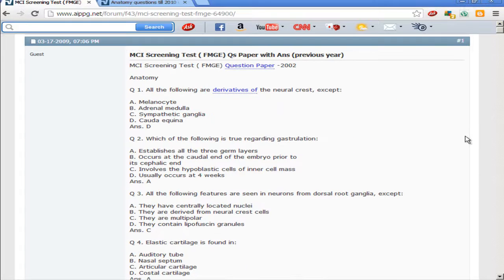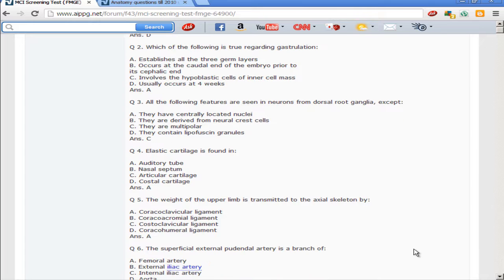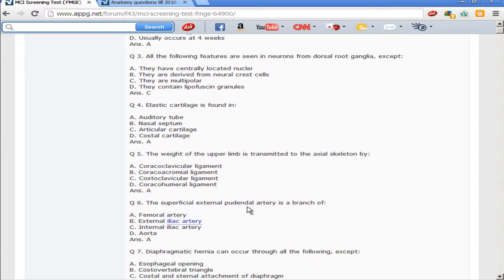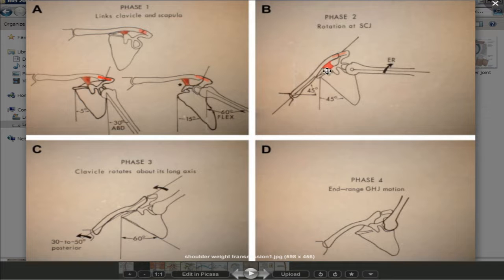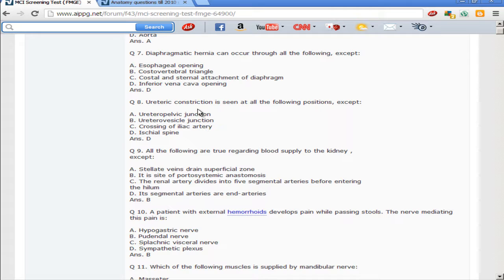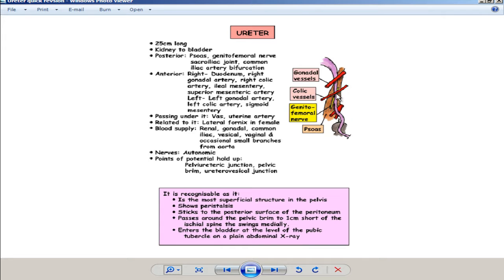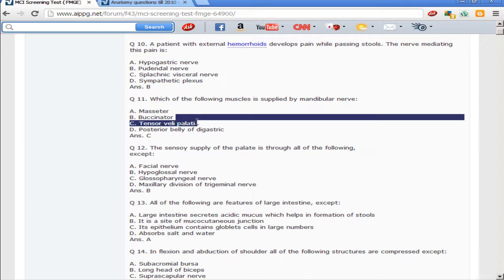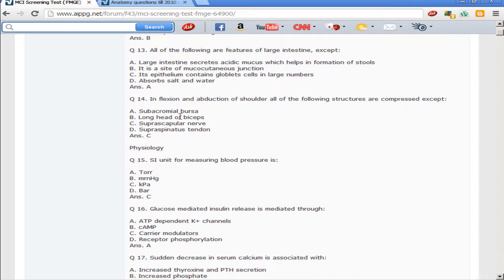MCI Screening test - Anatomy 2002 paper discussion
for more free stuff and videos.
This is a discussion of the anatomy section in MCI screening test paper.
More to be uploaded.